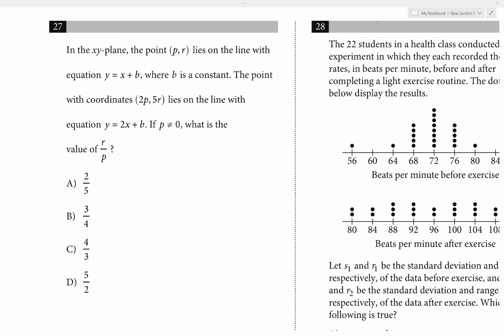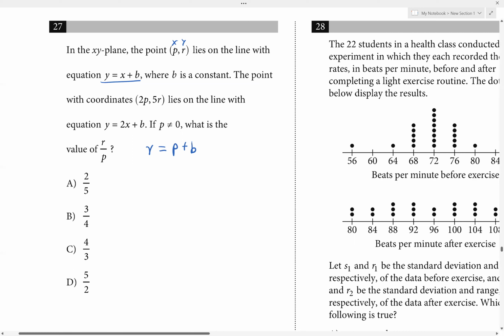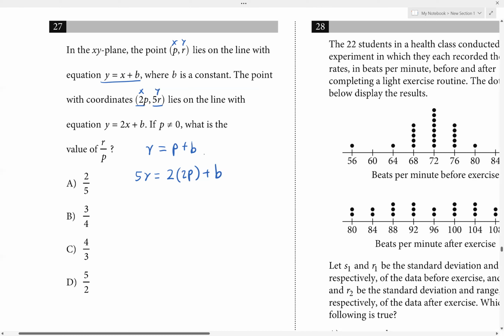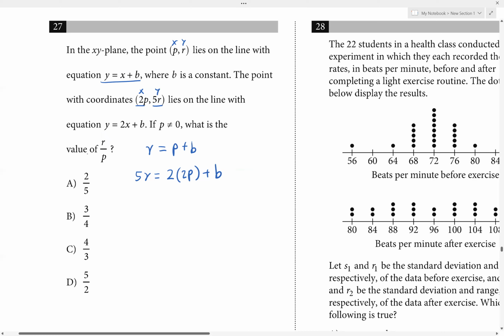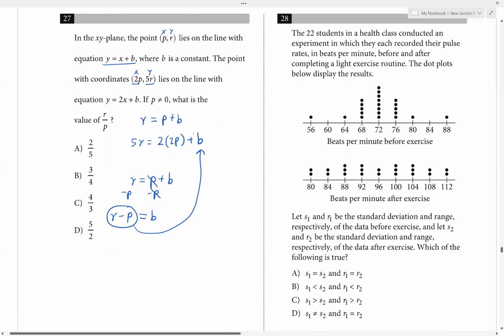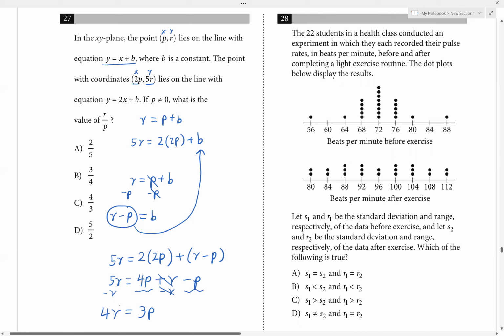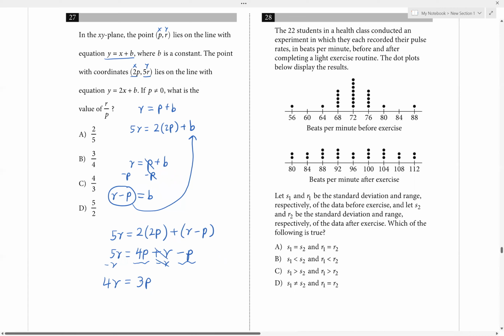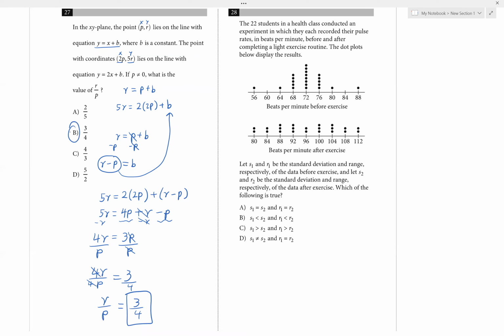SAT Math Test 8 Calculator #27 by Mr. Jimmy